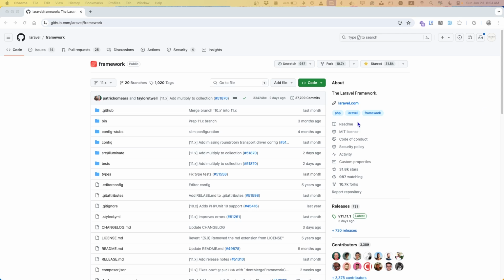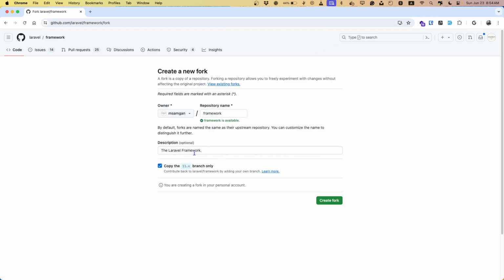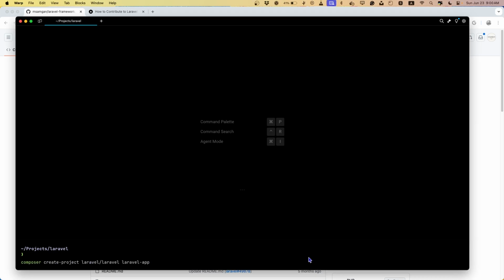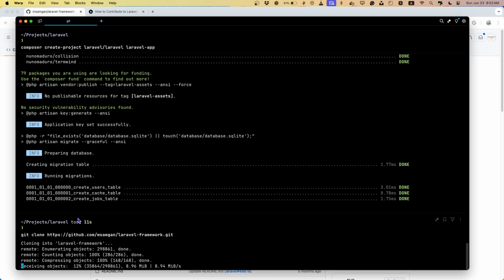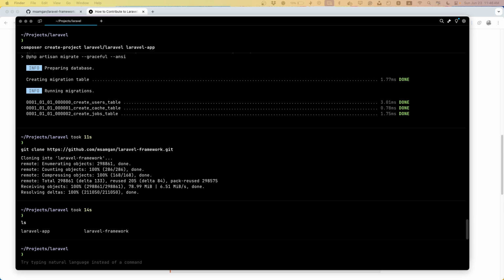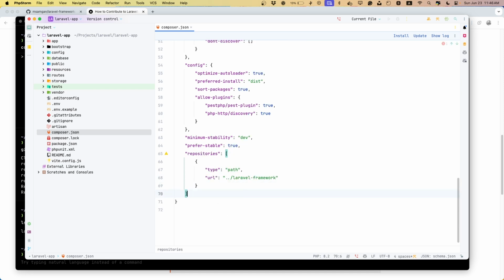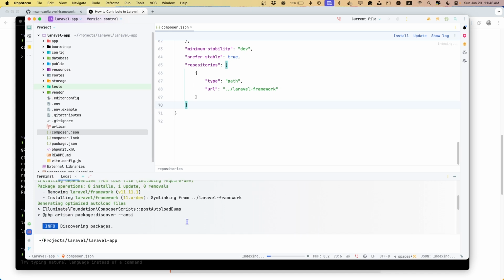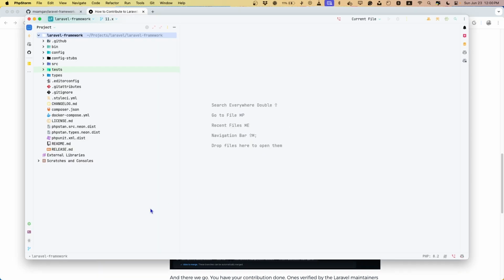How to Contribute to Laravel: A Step-by-Step Guide | msamgan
You can learn how to contribute to Laravel with this step-by-step guide. From setting up your environment to submitting pull requests, this covers everything you need to know to make meaningful contributions to the Laravel framework.

In this video, you will learn:
 - How to Contribute to Laravel

System Information
 - IDE: PhPStorm
 - System: MacBookPpro M1
 - Terminal: Warp
 - Browser: Chrome